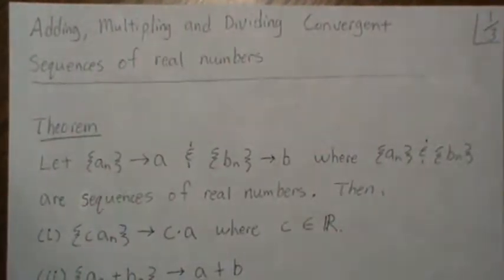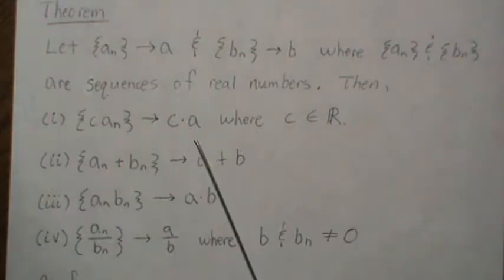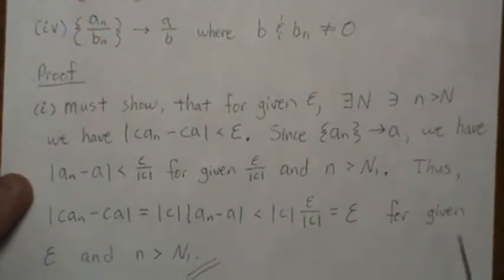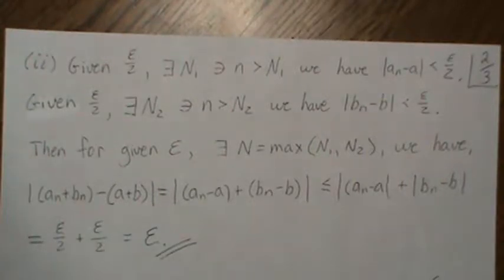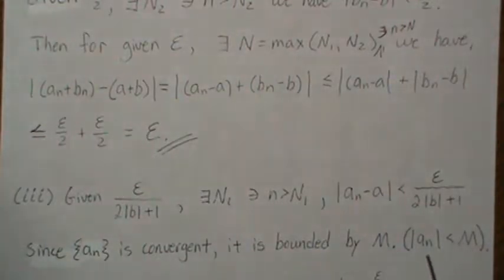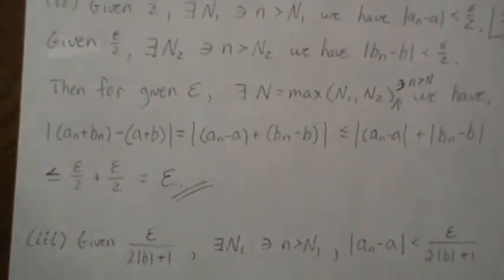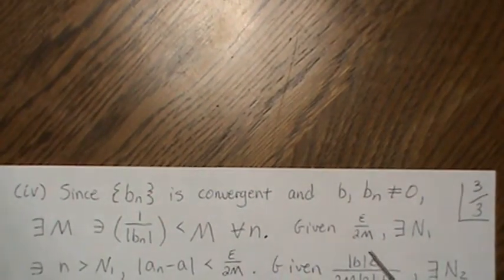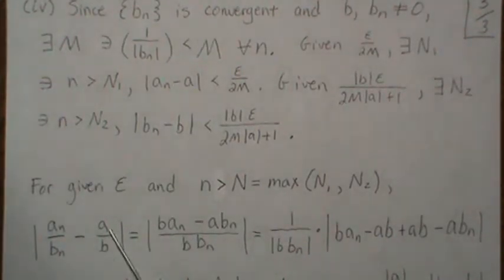Adding, Multiplying, and Dividing Convergent Sequences of Real Numbers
This is the beginning of a rich development of Sequences and Series of real numbers. Help this channel to remain great!